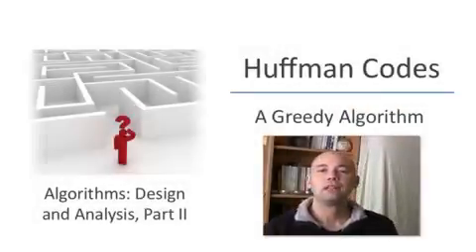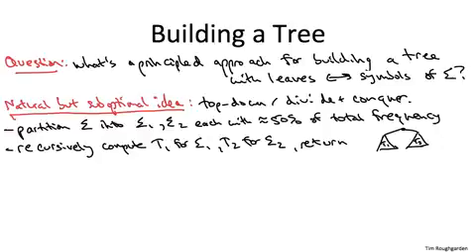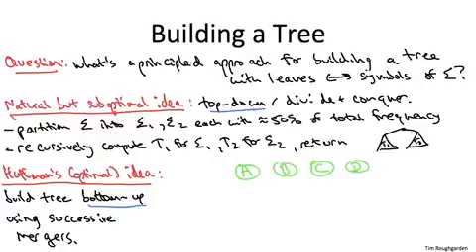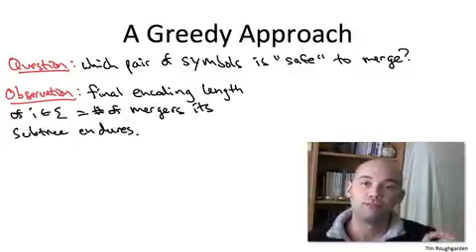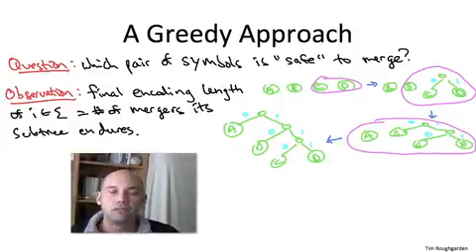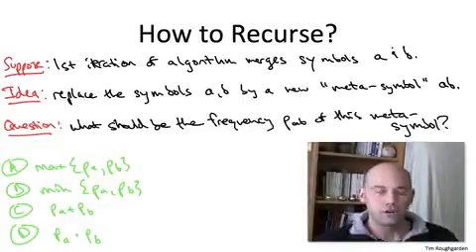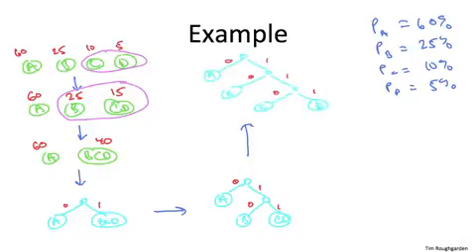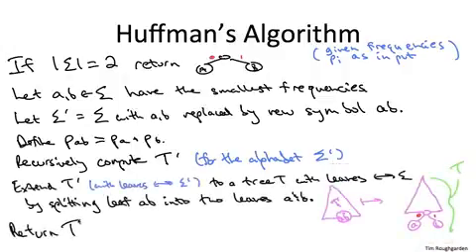HUFFMAN CODES: A Greedy Algorithm